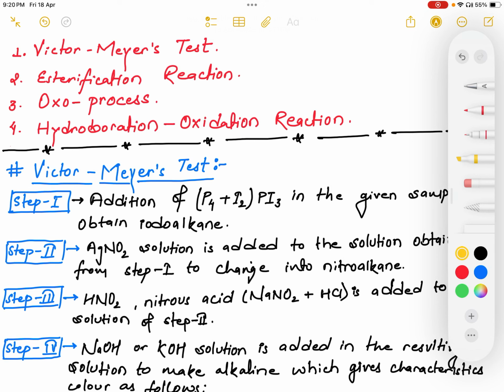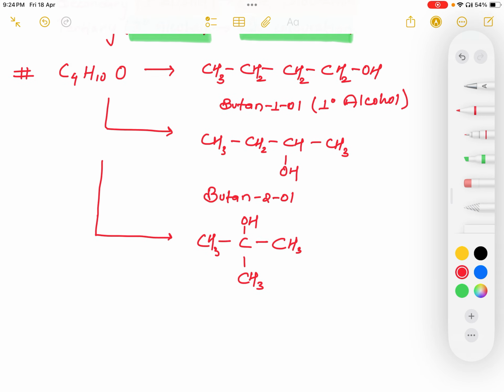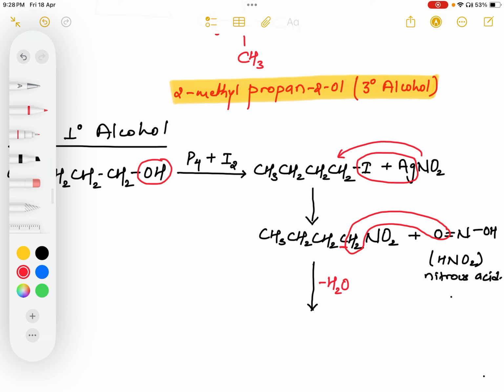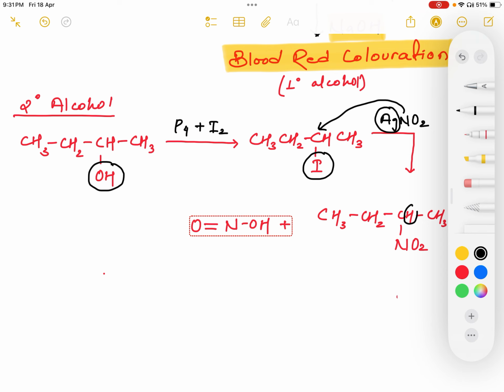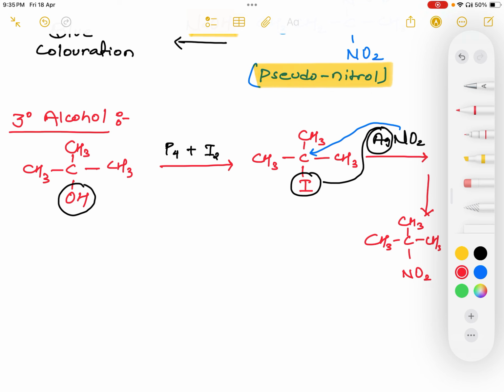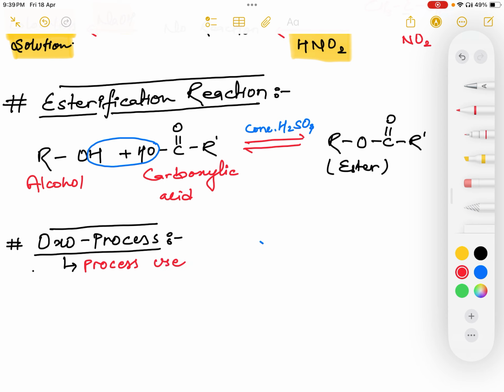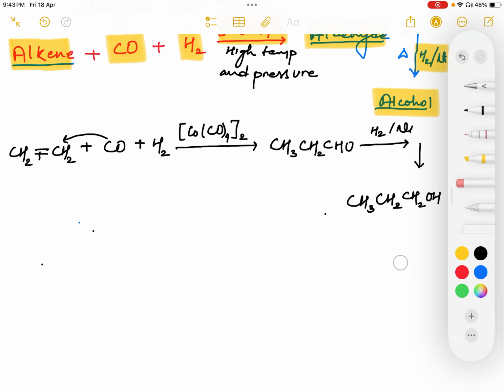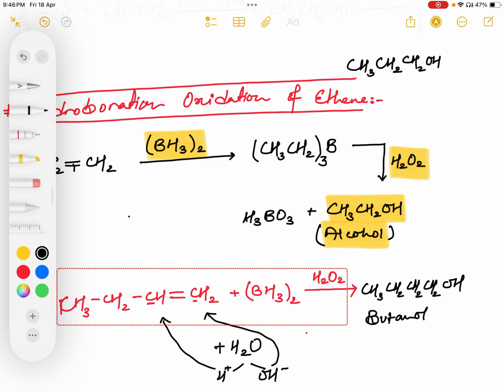Class12 NEB Alcohol important_questions Victor_Meyers_Test Oxo-process#Esterification_reactionPart1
1. An alcohol (P)having molecular formula C5H12O undergoes Victor-Meyer’s test to give blue colour at the end of reaction when NaOH is added.
I) Draw the structural formula and write the IUPAC name of (P)
II) Write down complete chemical reaction for the victor mayer test of P.
2. Write down the victor mayer test for 1°, 2° and 3° alcohol.
3. Give an example for each of the following reactions:-
a) Oxo-process
b) Esterification reaction
c) Hydroboration oxidation reaction